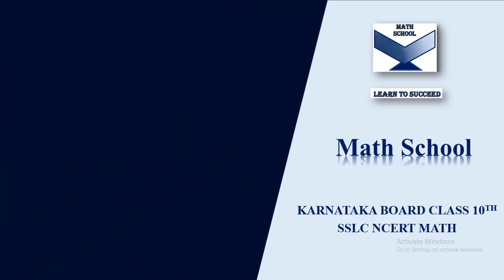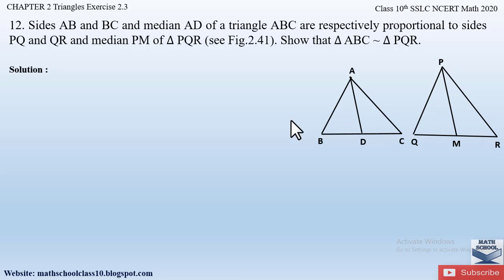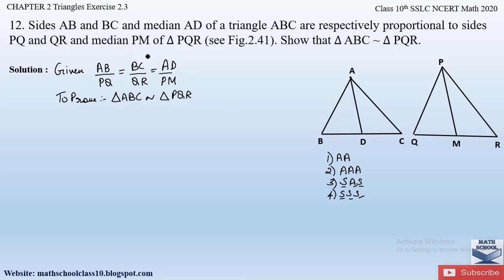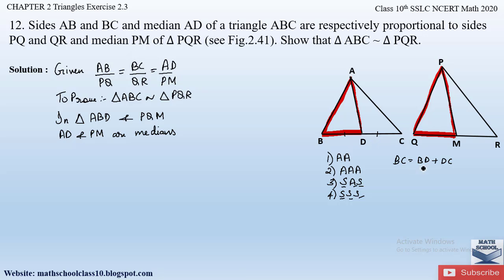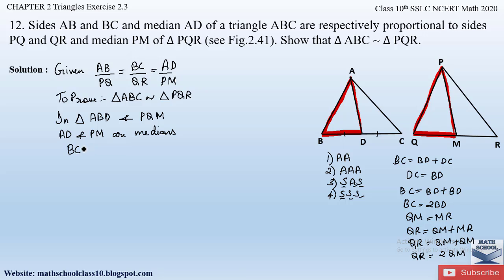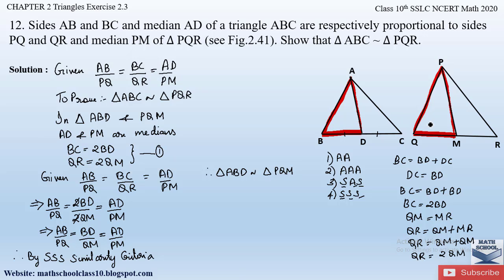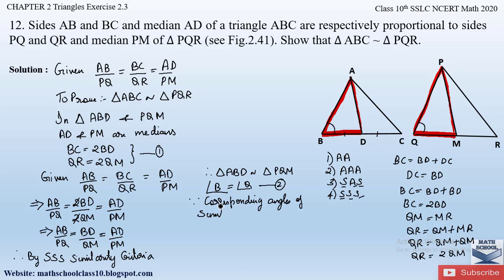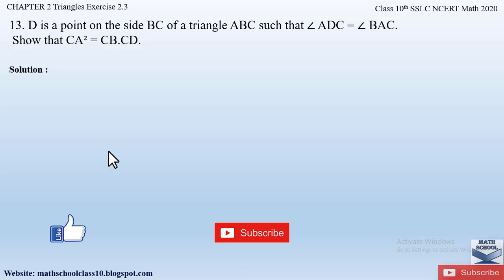Triangles | class 10 chapter 2 Exercise 2.3 Question 12 | Karnataka Board SSLC NCERT Math 2020